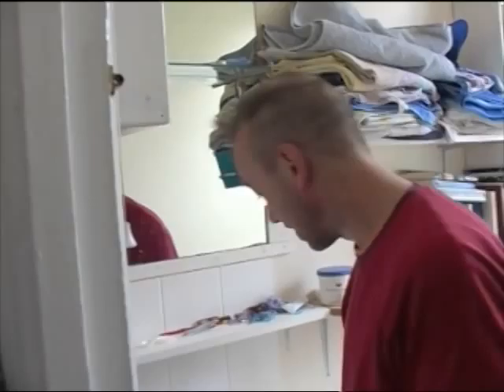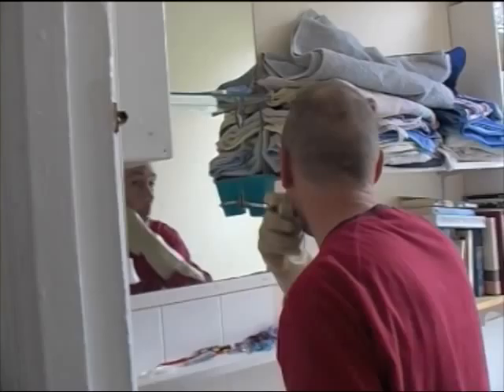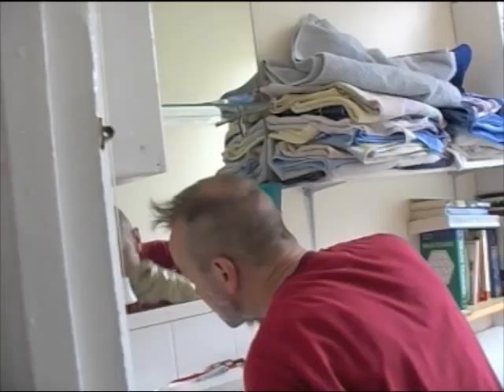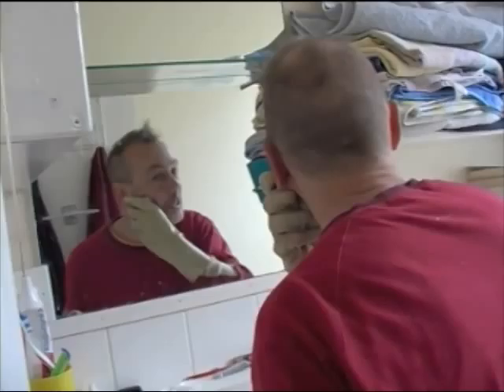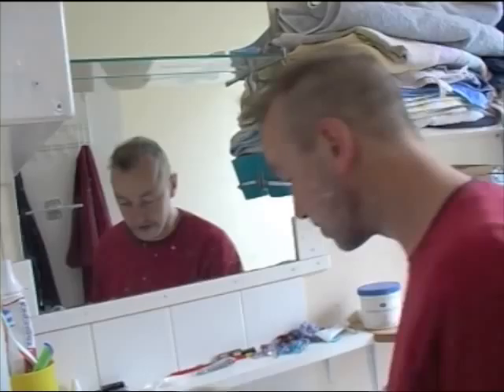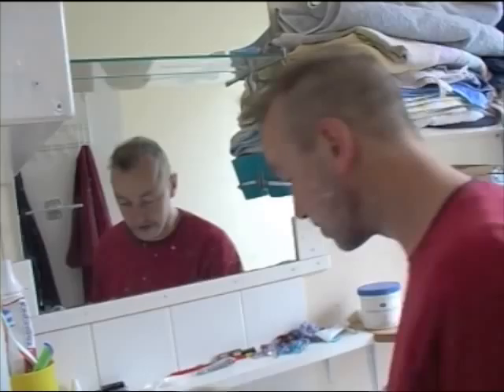Musician John Edwards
John Edwards plays Double Bass like no one else. Here he explains why he wears a glove to shave, clip from the film 'Charles Hayward Recorded'